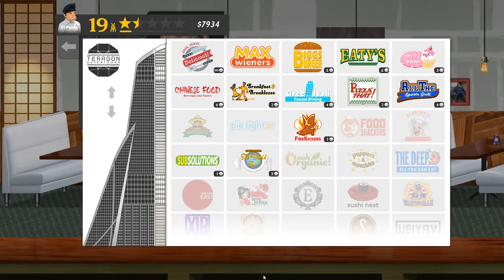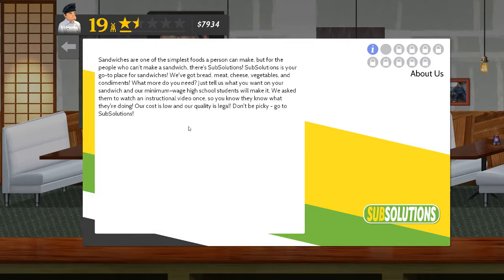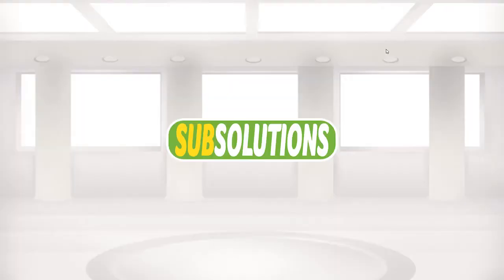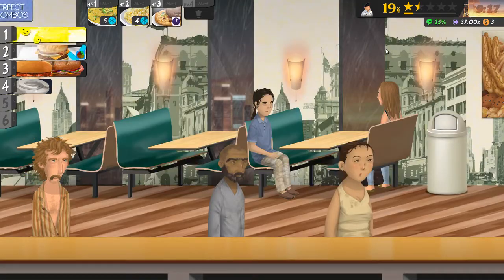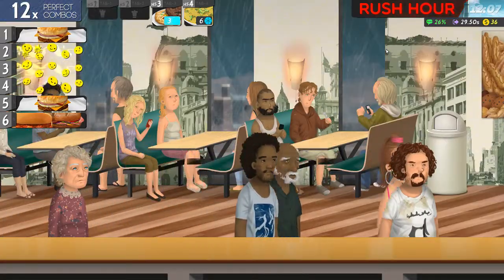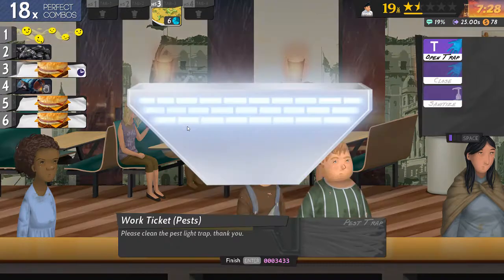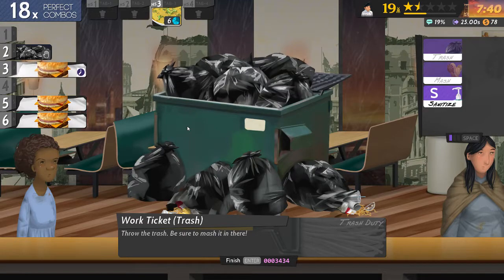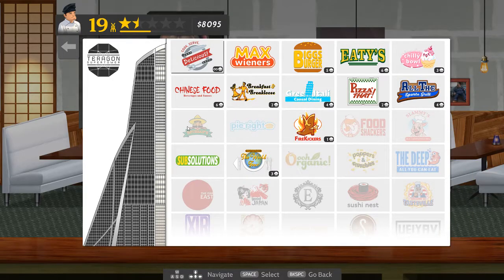Cook, Serve, Delicious! 2!! Ep. 12 - SUB Solutions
Welcome to Cook, Serve, Delicious! 2!! Cooking for fun, Sandwiches and Soup.

Cook, Serve, Delicious! 2!! is the massive sequel to the surprise best selling original, one of the few games that gives players complete control on how they want to build their restaurant.

This is the Chef For Hire restaurant, SUB Solutions. A place where if you are too lazy or incompetent to create a sandwich a kid with no experience will make one for you!

Additional Info:
Title: Cook, Serve, Delicious! 2!!
Genre: Action, Indie, Simulation, Strategy
Developer: Vertigo Gaming Inc.
Publisher: Vertigo Gaming Inc.
Release Date: Sep 13, 2017

Plus Kudos to David Galindo, the game creator/designer/developer for all his hard work and dedication. (Aka Chubigans)